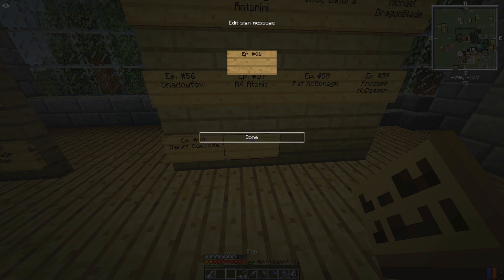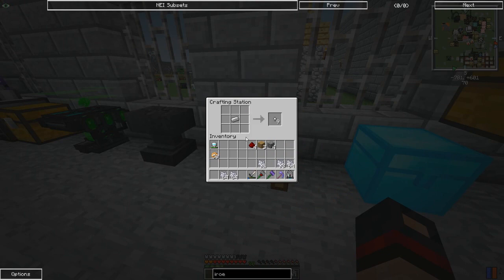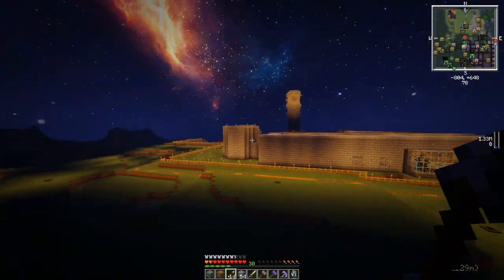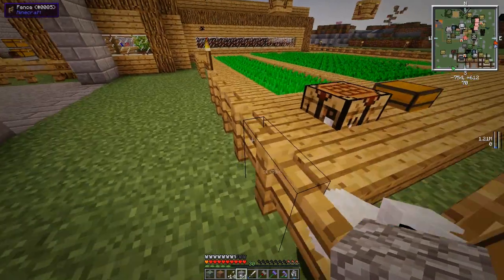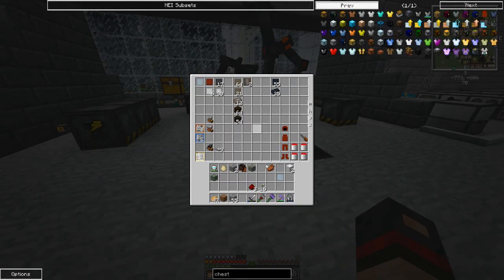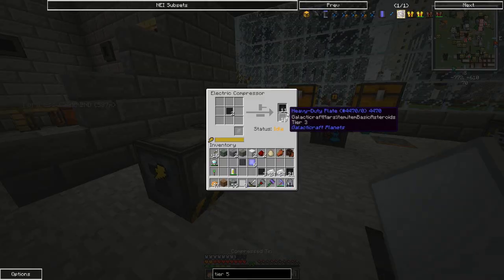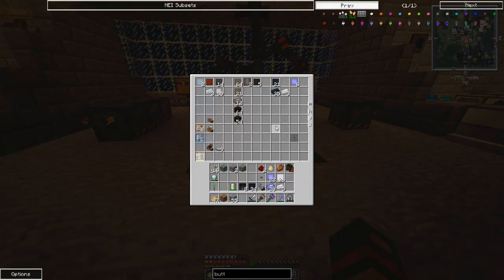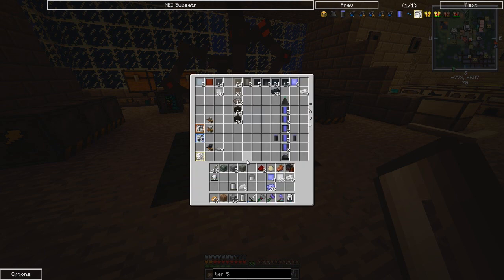End of Earth | Minecraft Modded Survival Ep 70 | AUTO SKELE-FARMIN! (Steve's Galaxy Modpack)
Minecraft Modded Survival - End of Earth! ► Can you escape a post apocalyptic Earth and reclaim man's legacy by journeying to the stars?
▶︎ Can we get 50 LIKES on this video? I think so!! (Read Below↓)
Social Media Links:

 ►adventure-backpack
 ►aobd
 ►applied-energistics
 ►back-tools
 ►big-reactors
 ►bspkrs-core
 ►chicken-chunks
 ►codechickencore
 ►cofh-core
 ►coro-util
 ►default-world-generator
 ►dr-cyanos-lootable-bodies
 ►ender-io
 ►falling-meteors
 ► fastcraft
 ►flans-mod
 ►flat-signs
 ►forge
 ►fossils-and-archeology
 ►galacticraft
 ►ic2-api
 ►ichun-util
 ►infinibows
 ►inventory-tweaks
 ►iron-chests
 ►jabba
 ►jnbt
 ►lanteacraft
 ►link-info
 ►liteloader
 ►lunatrius-core
 ►mantle
 ►mekanism
 ►minechem
 ►minemenu
 ►mouse-tweaks
 ►mps
 ►mpsa
 ►nei
 ►nether-ores
 ►not-enough-keys
 ►numina
 ►obsidiplates
 ►omt
 ►open-computers
 ►open-printer
 ►ore-dictionary-converter
 ►ping
 ►project-red
 ►redstone-arsenal
 ►renderdecorator
 ►schematica
 ►sg-configs
 ►sg-core
 ►shatter
 ►simply-jetpacks
 ►stackie
 ►sync
 ►tabby-chat
 ►tconstruct
 ►thermal-expansion
 ►thermal-foundation
 ► tic-tooltips
 ►tradebooth
 ►treecapitator
 ►voxel-map
 ►voxelcam
 ►voxellib
 ►voxelmenu
 ►voxelplayer
 ►waila
 ►wasteland
 ►wr-cbe
 ►zombie-awareness